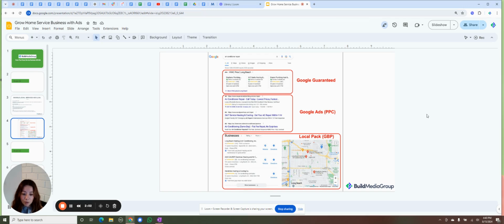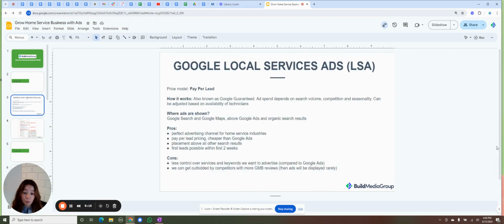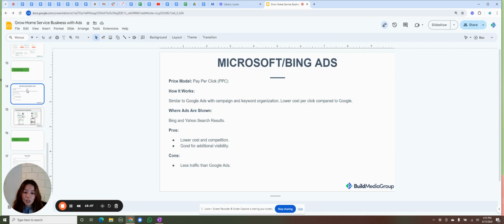Grow Your Home Service Business with Ads 🏡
Unlock the potential of your home service business with targeted ads! 🔧

Learn proven strategies to attract more customers, boost conversions, and increase revenue.

Whether you're in HVAC, plumbing, or landscaping, discover how the right ad campaigns can help you grow your business.